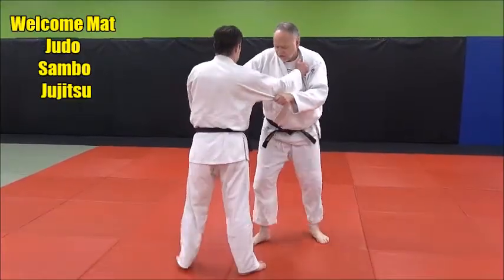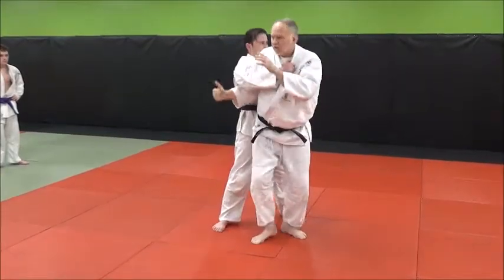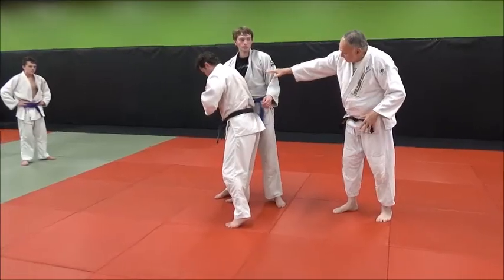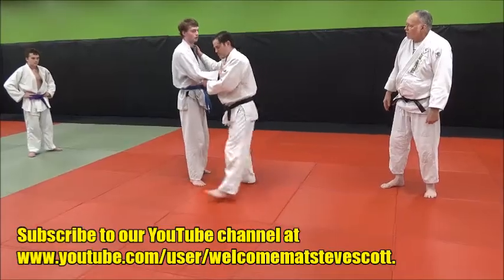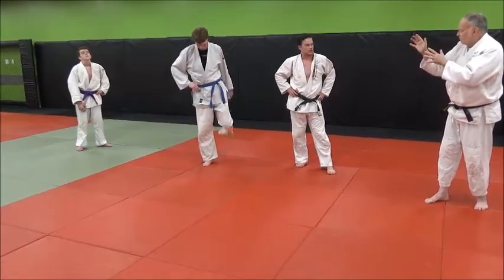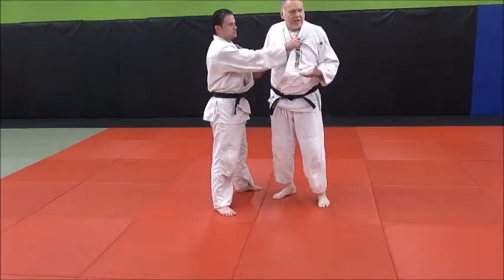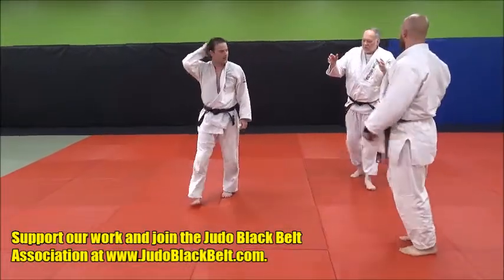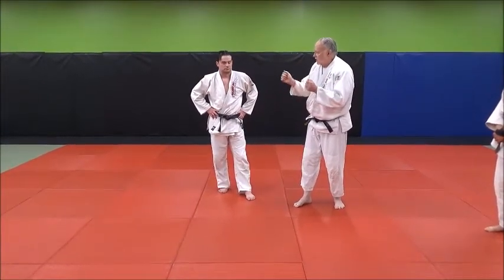IPPON SEOI NAGE USING TAISABAKI SET UP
In this video, we show how to use Taisabaki (Body Management in a Circular Direction) to set an opponent up for Ippon Seoi Nage.